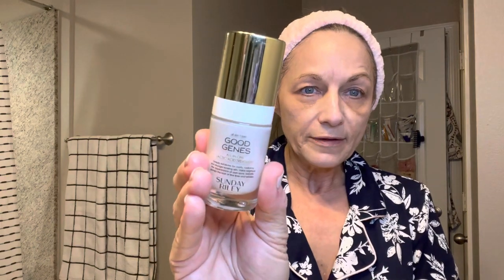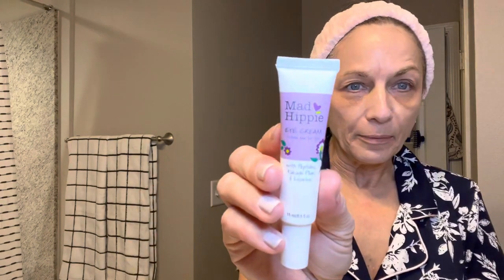PM Skincare routine mature skin over 50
This is my skincare nightly routine. Please find below all the products I’ve used in this video. Also if you have any requests for upcoming video ideas please share in the comment section.
Products:
*Garnier micellar cleansing water-Amazon
*Blueberry Clean makeup meltaway cleansing balm -Farmacy
*La Roche Posay Toleriane hydrating gentle cleanser-Amazon
*Iope Bio Conditioning Essence-Amazon
*Timeless HA Spray w/Rose Extract-Timeless Skincare
*Triple Hyaluronic Acid-Beauty Pie
*Sunday Riley Good Genes-Ulta
*Mad Hippie eye cream-Ulta
*Honey Halo-Farmacy or Amazon
*10% Niacinamide Night Mask-Farmacy
*Vaseline-Amazon
*Laneige Lip Sleeping Mask [Sweet Candy]-Amazon
*Headband-pack of 3 (assorted colors)-Amazon